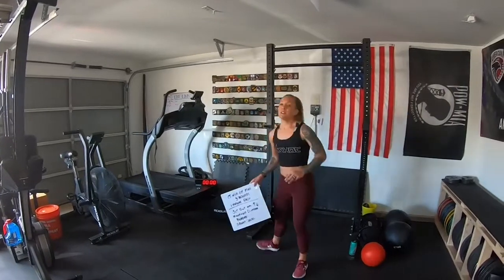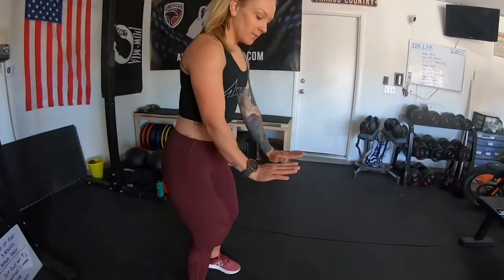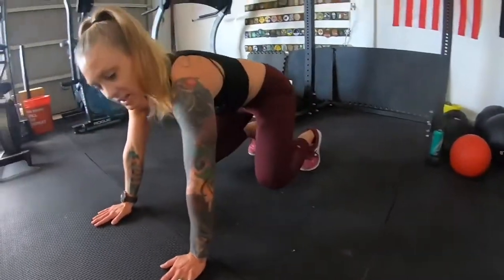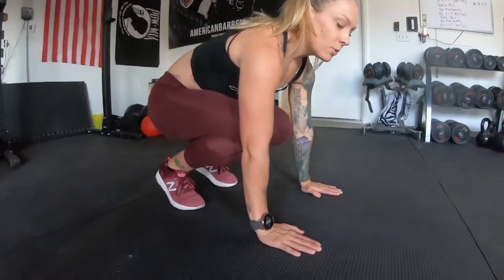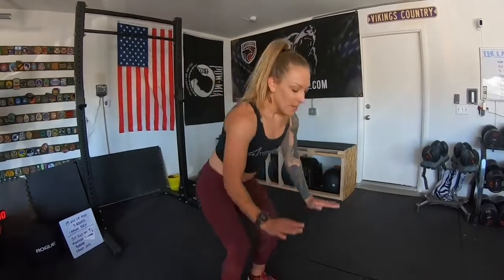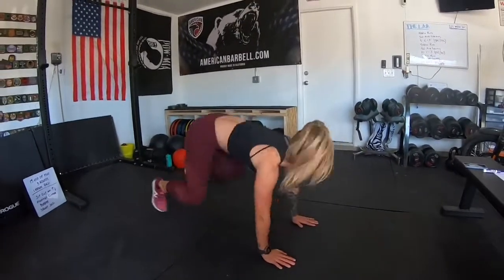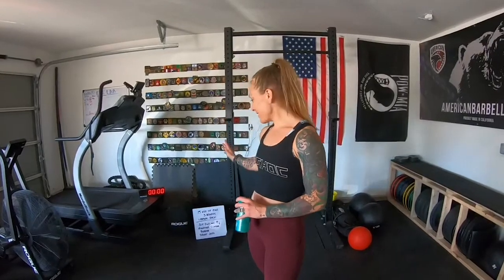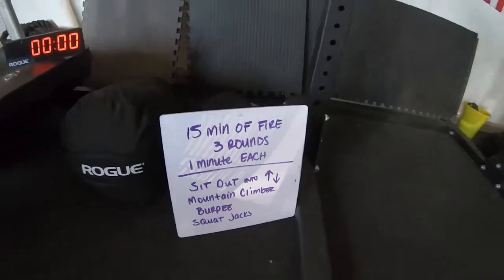15 Minutes of Fire with Emilee Stevens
We hope you guys are ready for a burner workout with US Spartan Pro, Emilee Stevens! 🔥💪

Today's workout brings you 3️⃣rounds of 4️⃣ different exercises for 1️⃣ minute each!

1️⃣minute of sit-outs to up-downs
1️⃣minute of Mountain climbers
1️⃣minute of burpees
1️⃣minute of squat jacks
1️⃣minute of rest